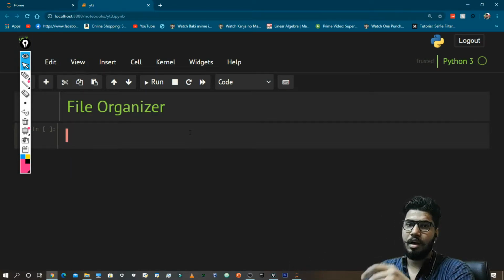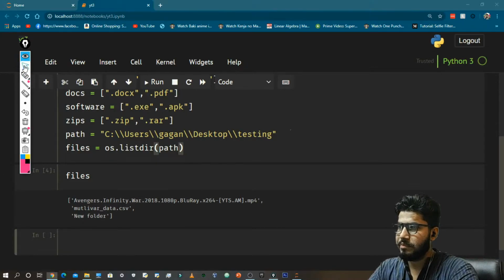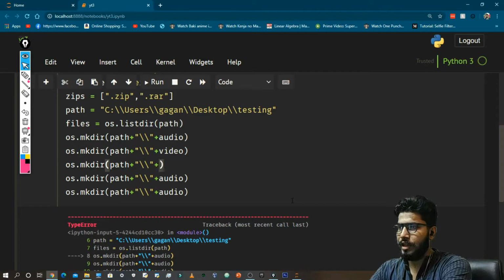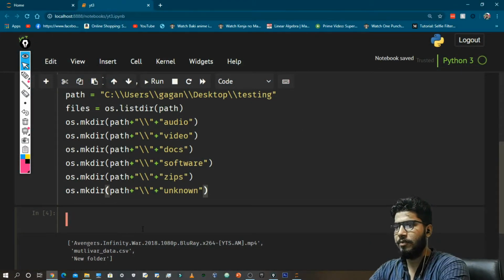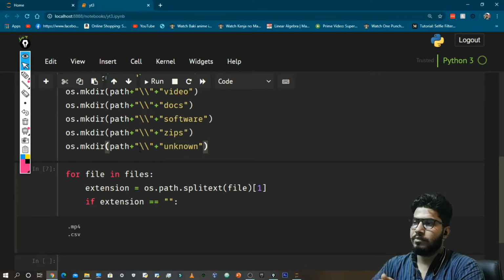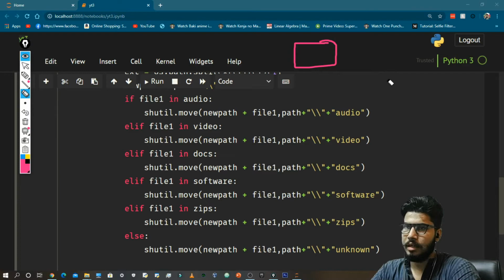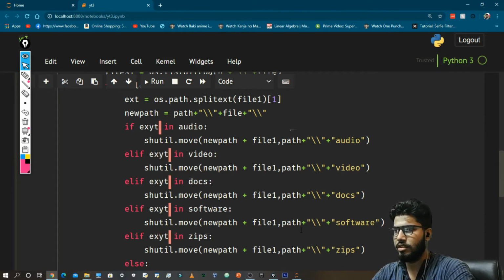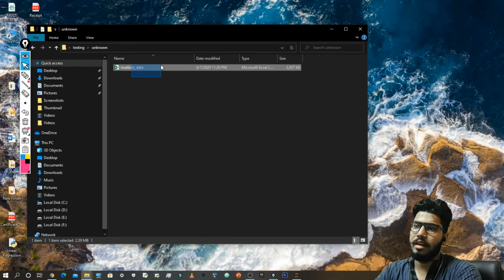How to make a File Organizer in Python | Python Basic Learning Project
In this video, I am gonna make a file organizer using os and shutil module.